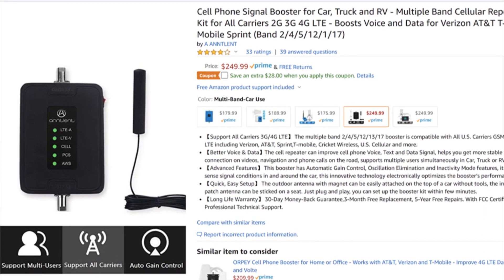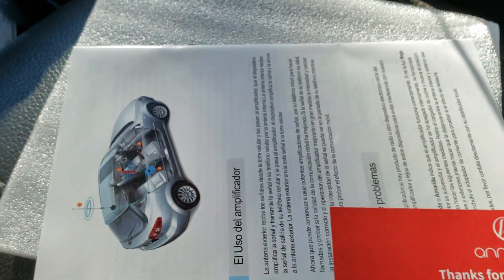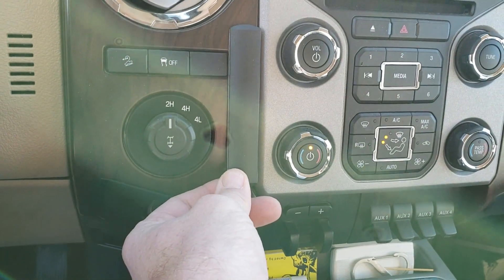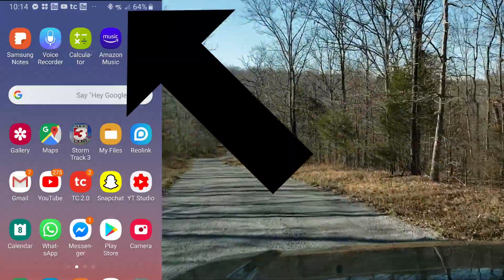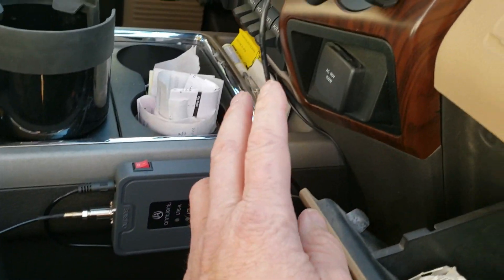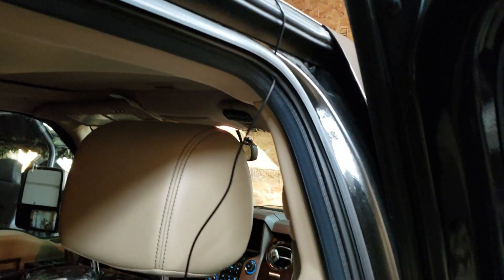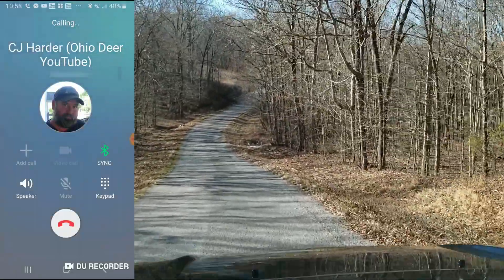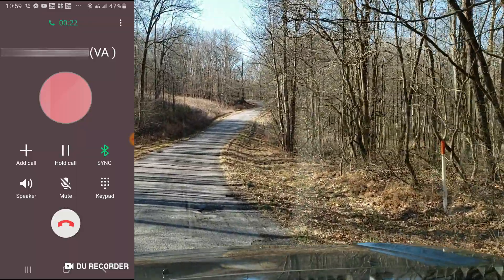Cell phone booster installation, testing and review ANNTLENT booster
Well, I finally got tired of dropped phone calls every time I go through a dip or weak cell signal area so I decided to finally buy and install a cell phone booster for my truck. The booster that I ordered was an Anntlent booster, multi band that works for cell calls as well as data signal boost. Join me as I walk through the installation process (which is very easy), and do a real world testing of this Cell phone booster on a Known dead spot in the area that we live here in Southern Illinois. This is a basic cell phone booster for auto's and trucks with a cigarette plug lighter power cord. Lets see how the installation went and how it actually worked. Kapper Outdoors, living the dream one acre at a time, and one Less dropped cell call at a time! Here is the booster that I purchased and installed in this video: (And no, we did not get it free, or even any discount, this is my own purchase)